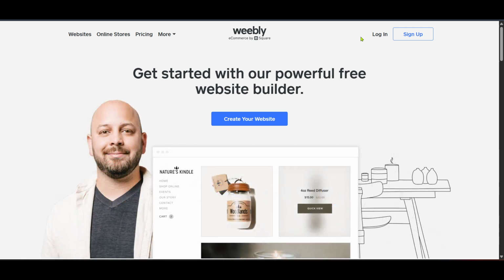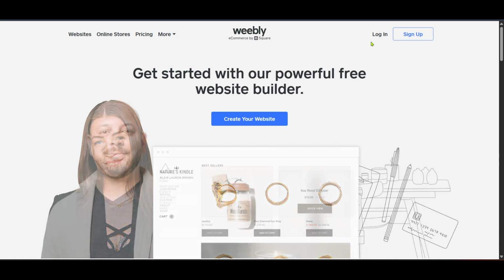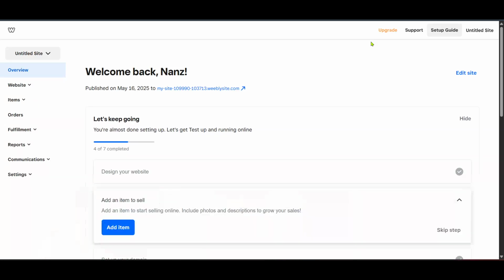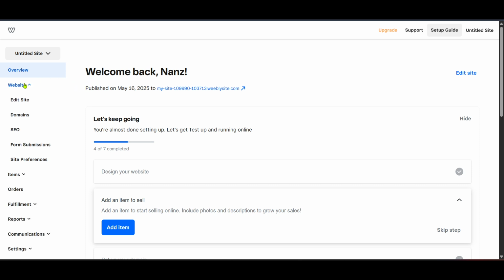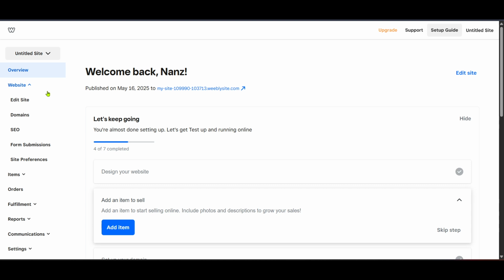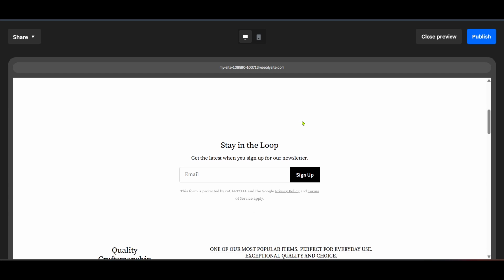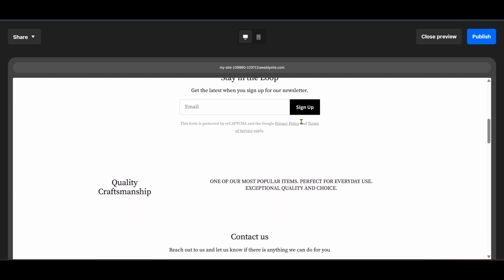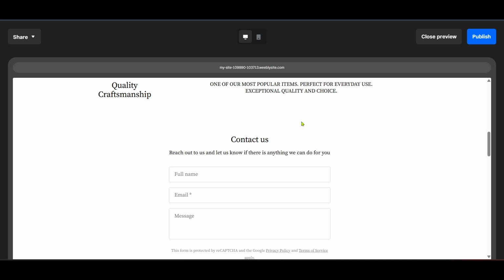How To Preview Weebly Site (Full 2025 Guide)